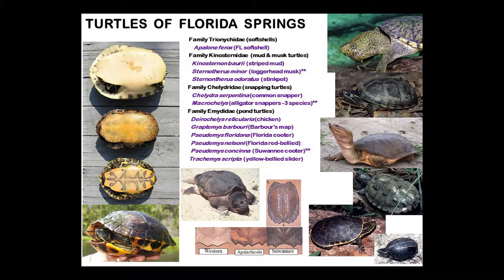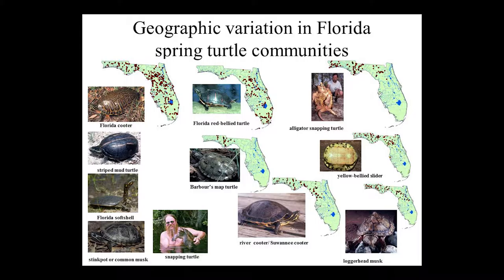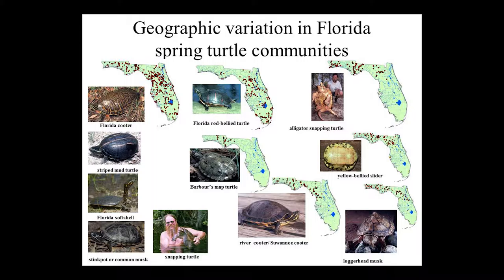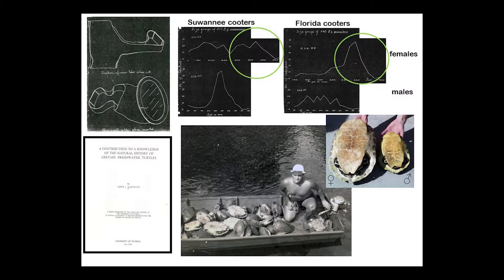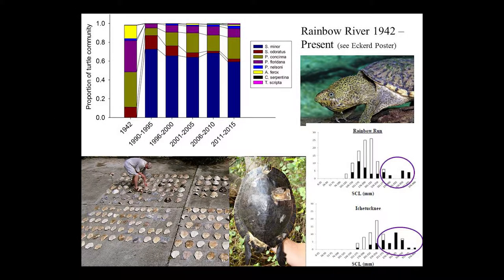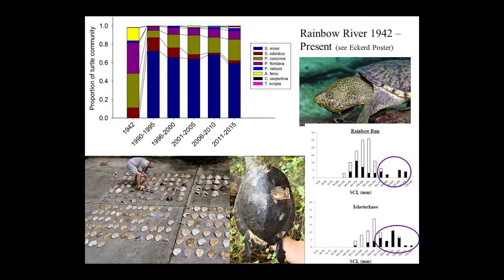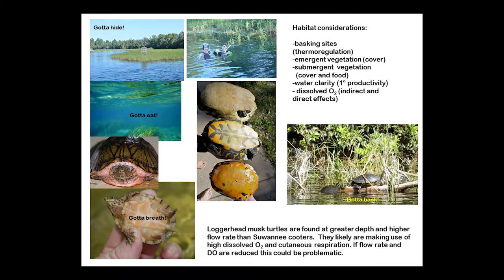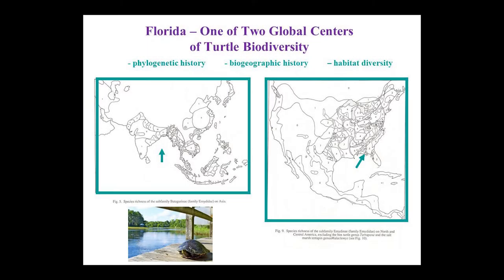Peter Meylan Presentation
Peter Meyland from Eckerd College gives a presentation about turtles at the 2016 Florida Springs Restoration Summit in Ocala on September 30th, 2016.